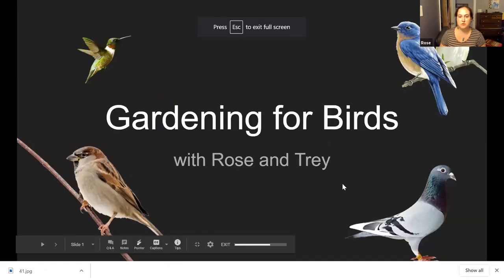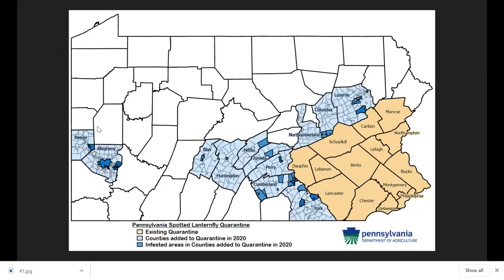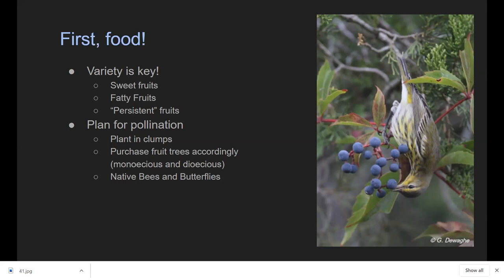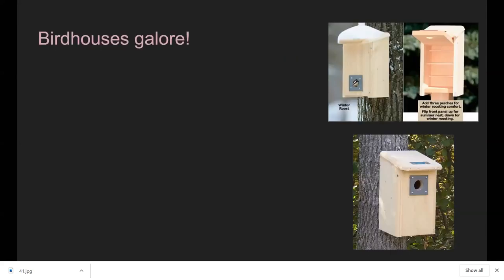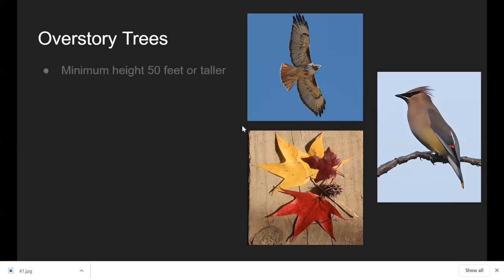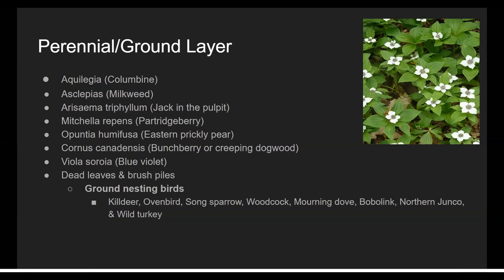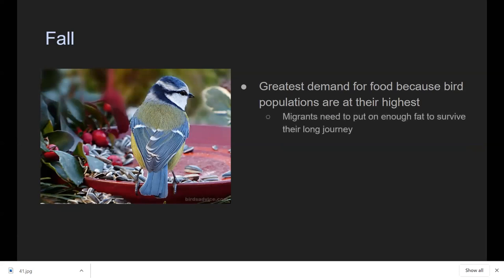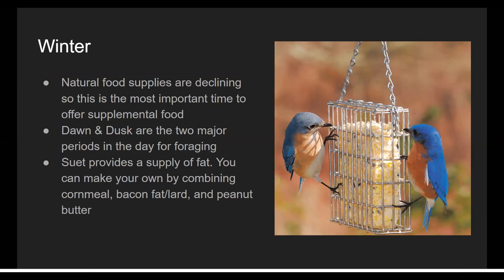Gardening for Birds